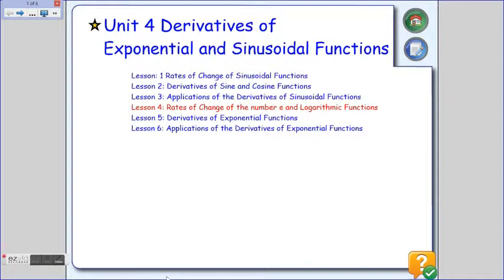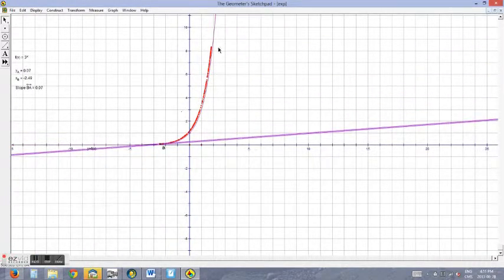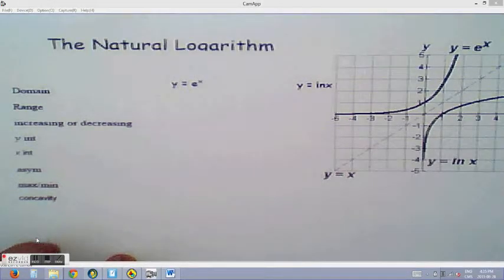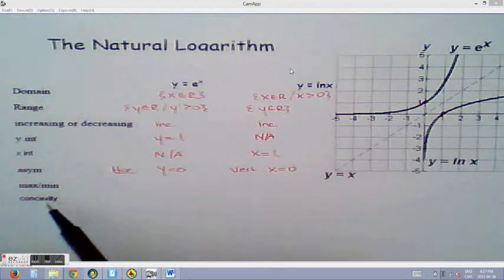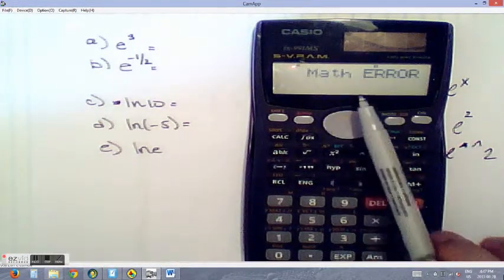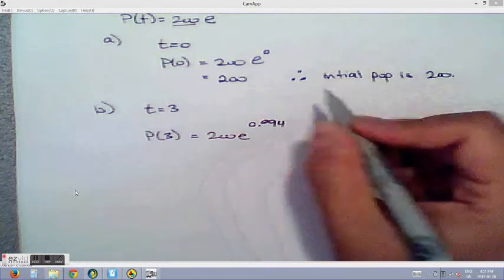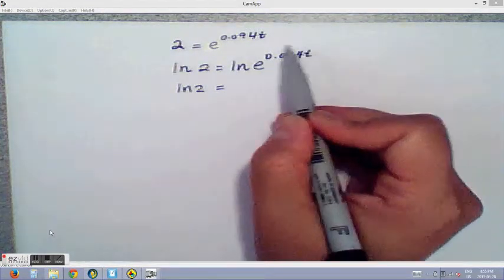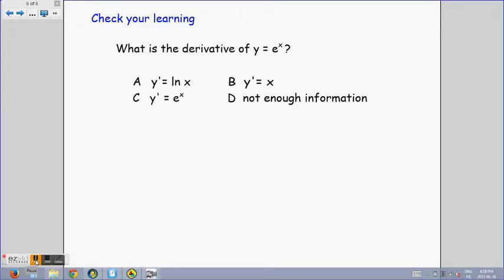Unit 4 Lesson 4